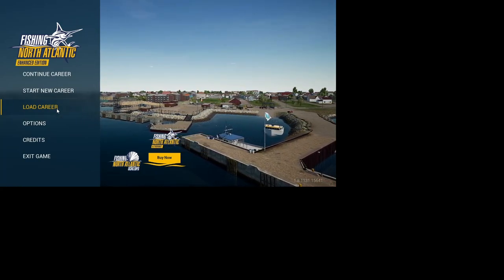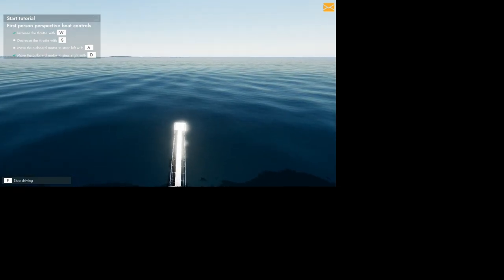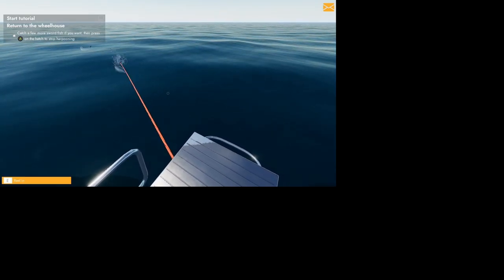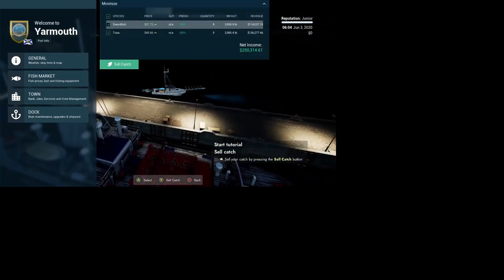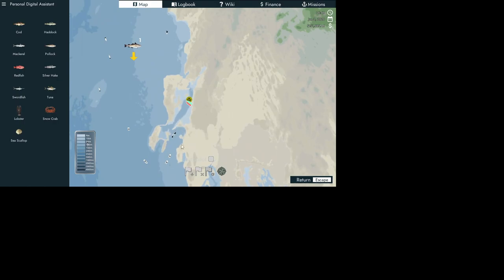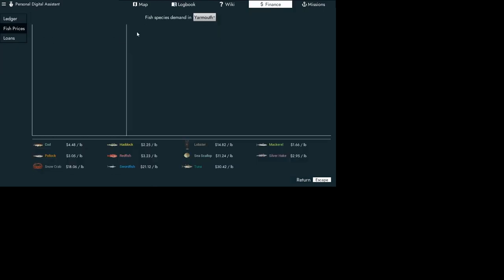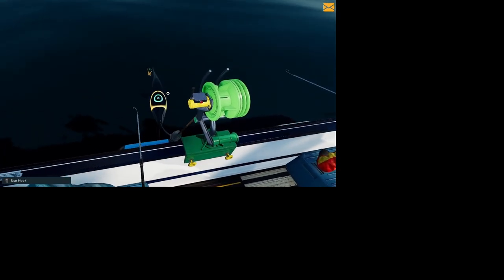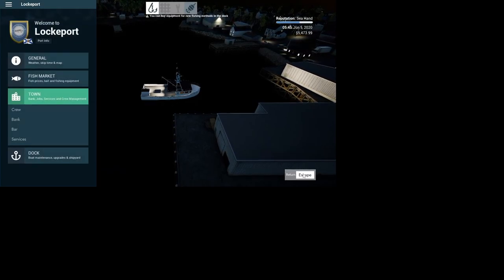Means to Maddness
For people who are beginners in Fishing North Atlantic